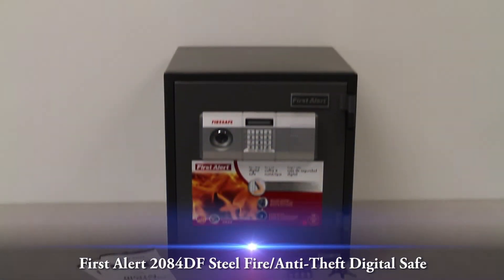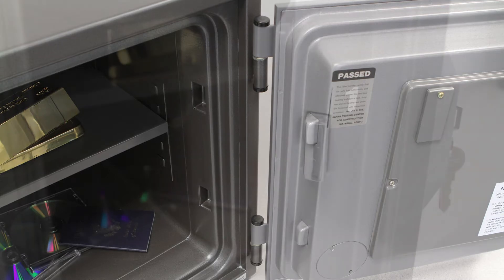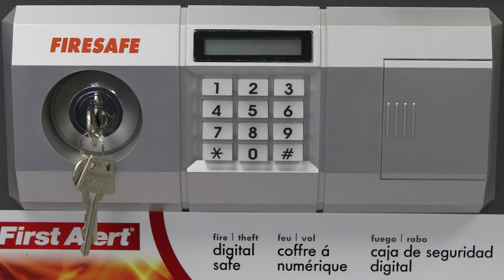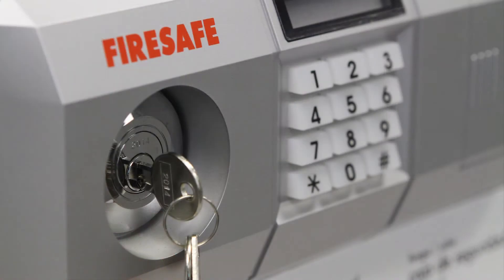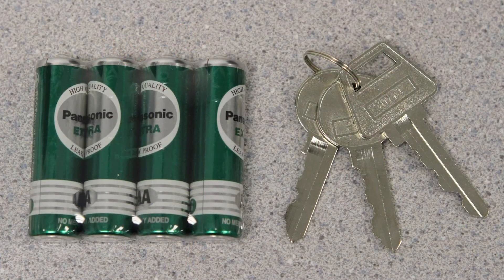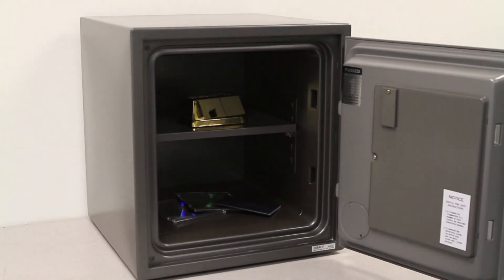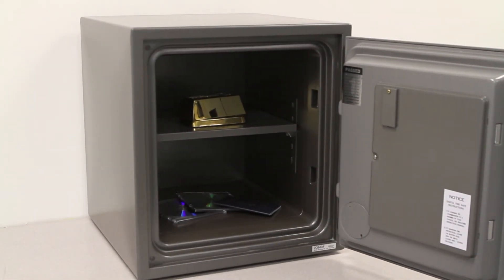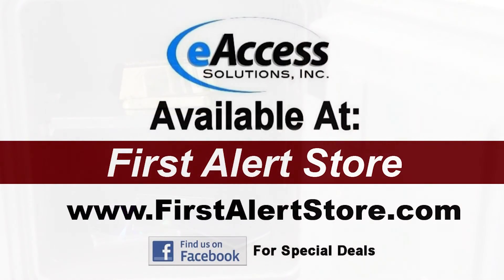First Alert 2084DF Steel Fire/Anti-Theft Digital Safe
The First Alert 2084DF fire safe's anti-theft features include steel construction, heavy duty steel hinges, and 4 solid steel bolts. The fire safe's electronic keypad lock allows users to program a personal 3 to 8 digit passcode. The digital lock is designed to be used in conjunction with the entry key: the entry key operates the safe's live bolt after the passcode is entered into the digital lock. The entry key can be left in the keyhole using only the digital lock to secure the door, or it can be removed for an extra level of security. Two entry keys included. Also included is an emergency override key which can be used to bypass the digital passcode and open the safe in case of battery failure (4 AA batteries included). This First Alert 1.22 cubic foot fire safe is UL classified for 1 hour to withstand an external temperature of 1700 degrees Fahrenheit while maintaining an internal temperature of less than 350 degrees.